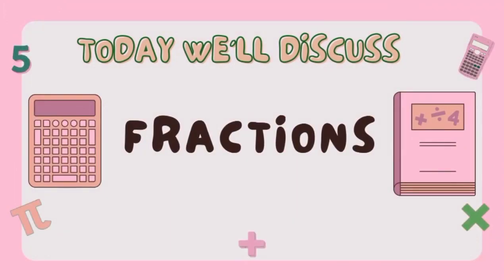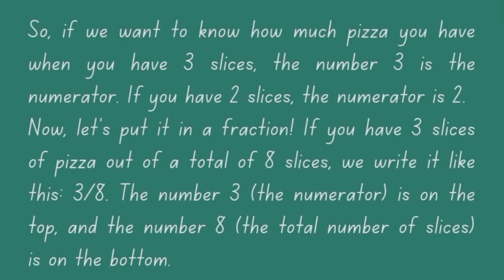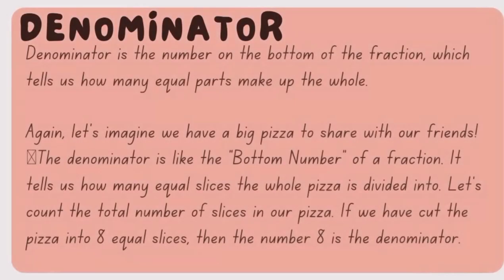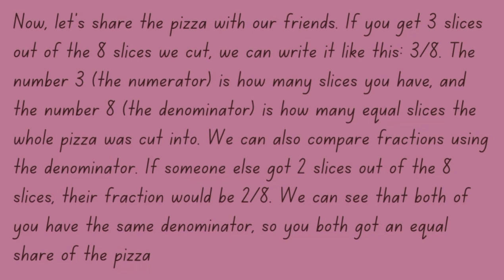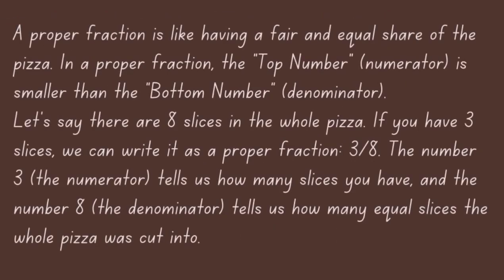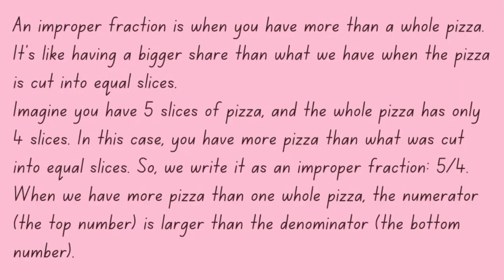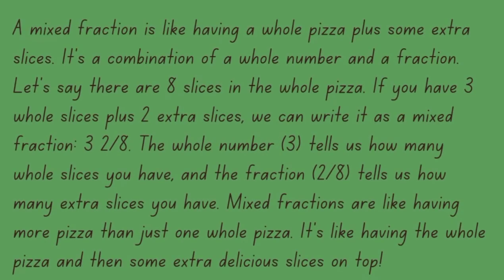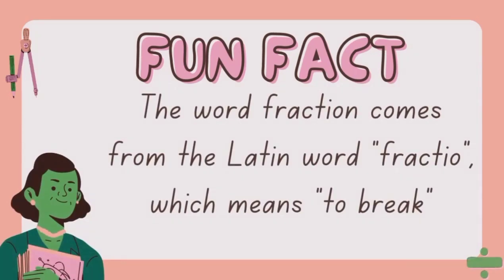Lesson 10: Fractions